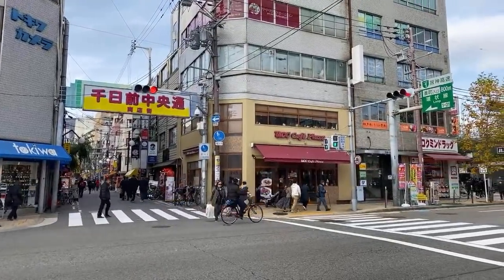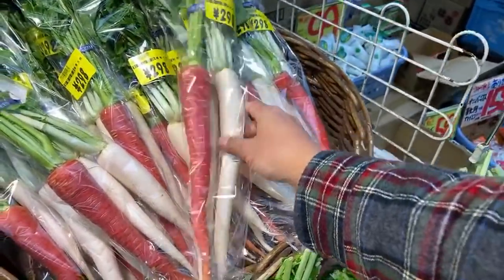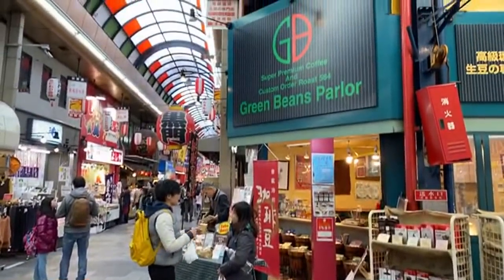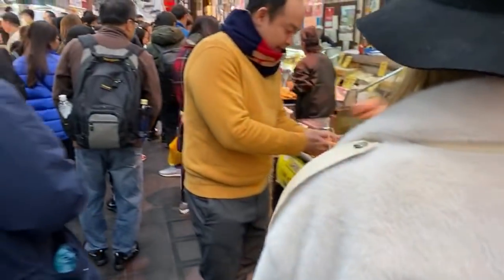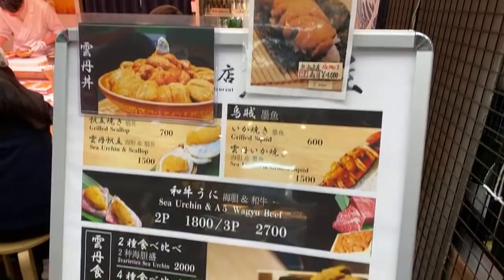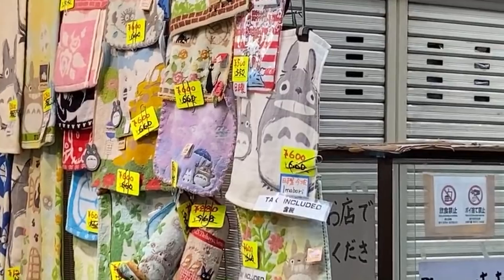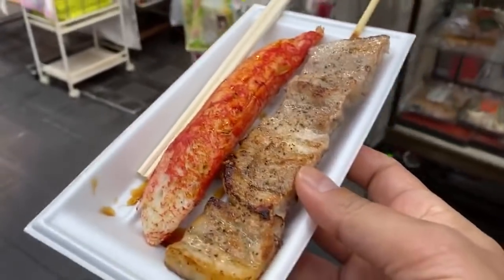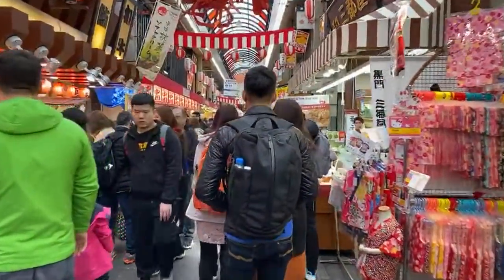Osaka’s Kuromon Market Shopping Experience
Where is this? Kuromon Market, Osaka MAP